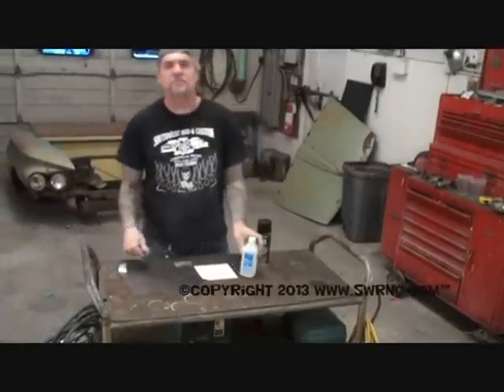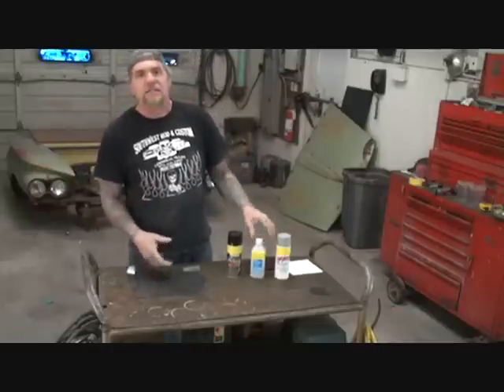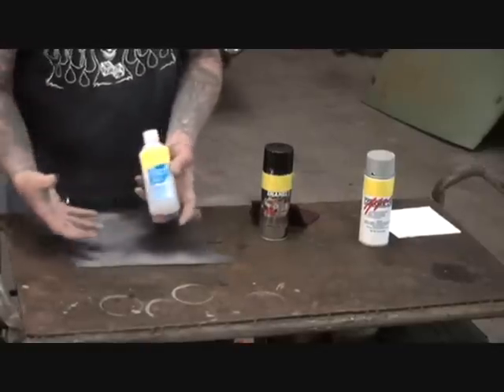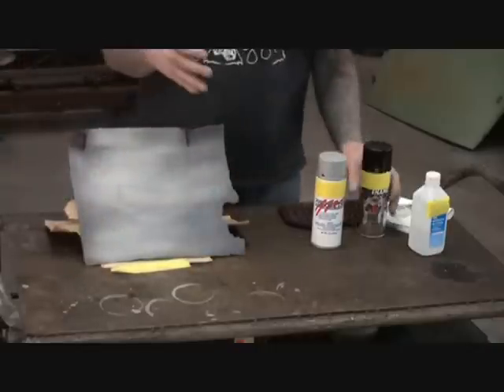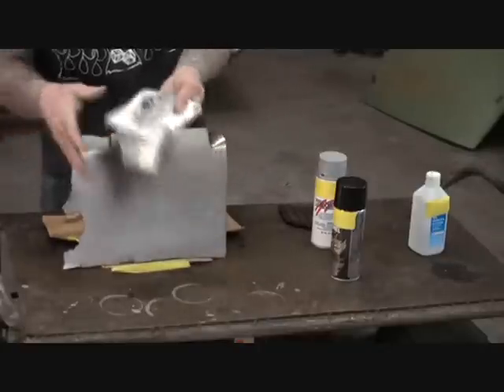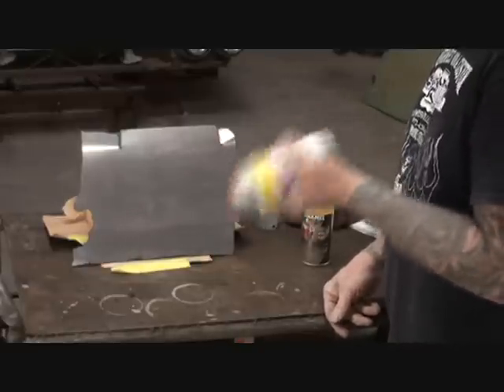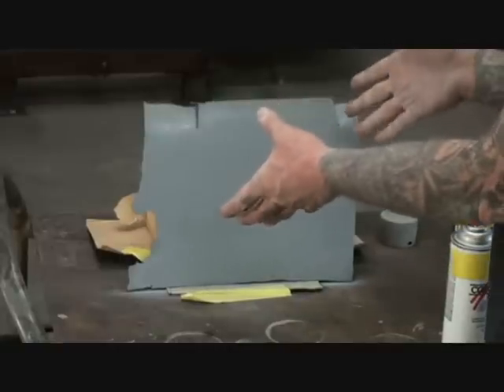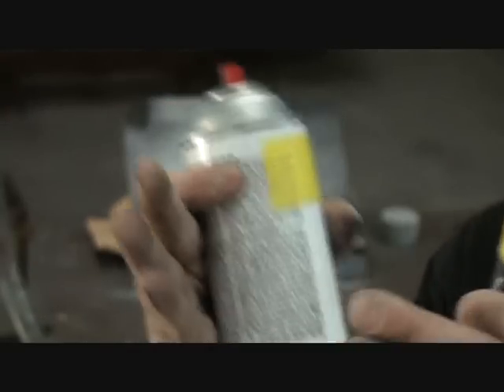HOW TO Spray Can Paint-Tech Tips And Tricks-Part 1